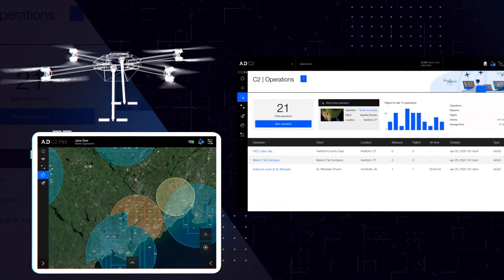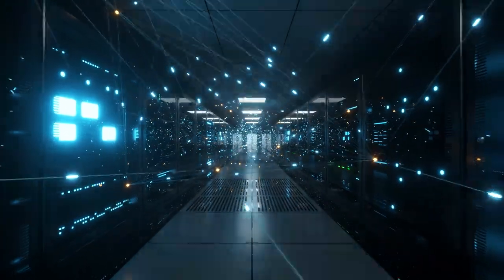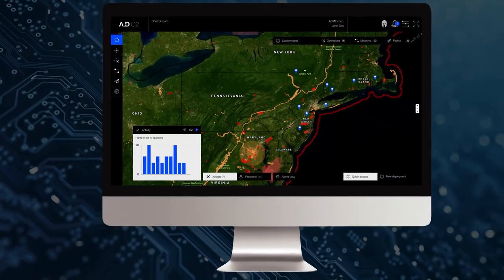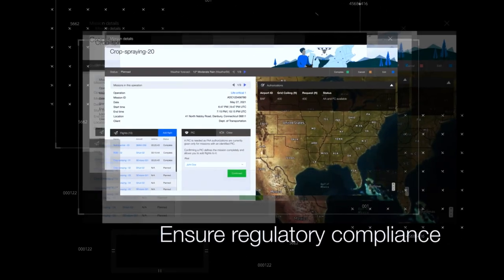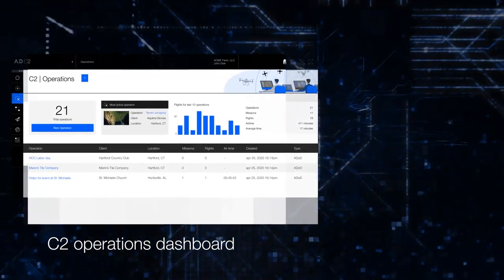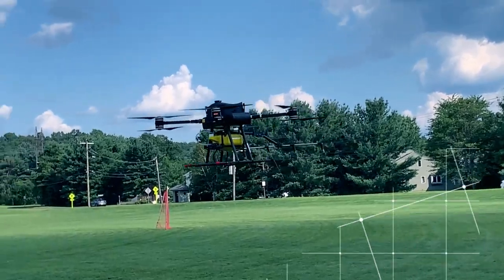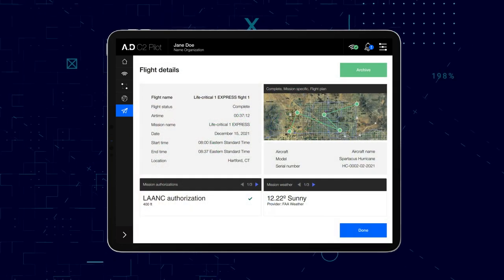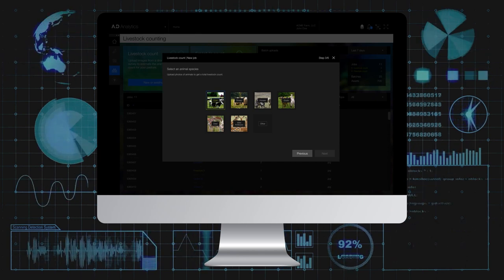AD Command and Control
AD Command and Control (C2) is a cloud based, drone traffic and operations management tool with a centralized virtual control room, on-field pilot app and LTE enabled drone and sensor payload integration. With built-in AD Analytics services, it is the industry leading platform for cloud connected drone operations.